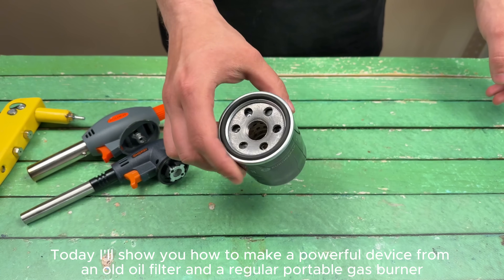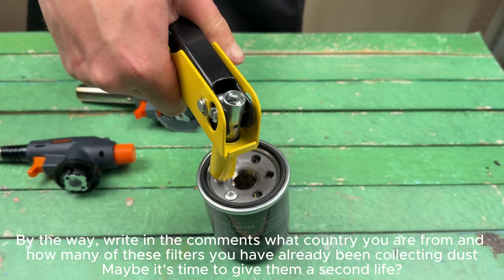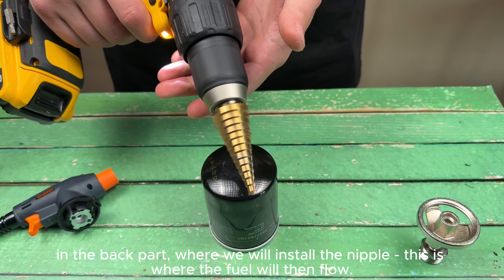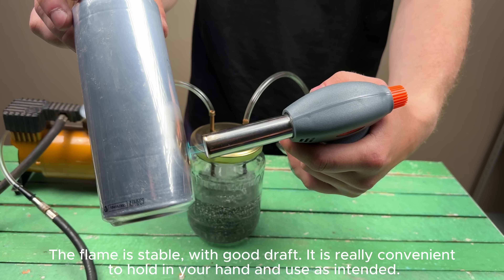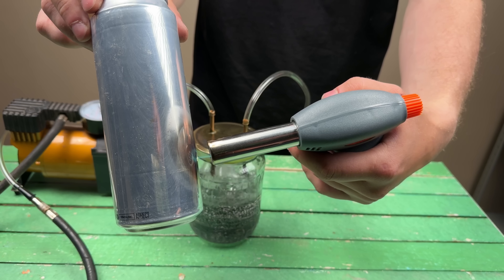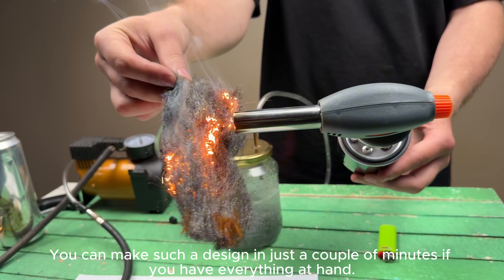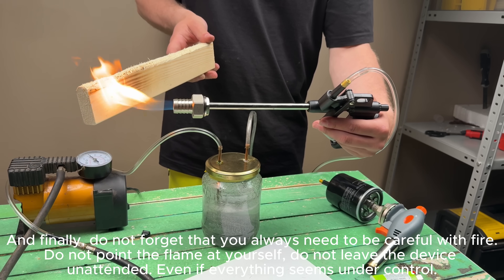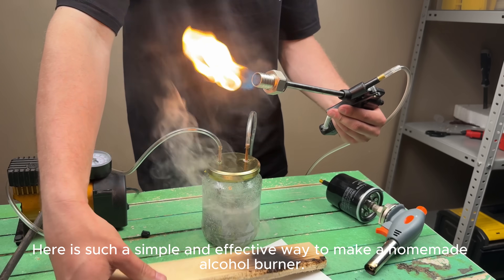Why has no one patented this yet? 🔥 Insert an oil filter into a portable gas torch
No one expected this, but it actually works! Torch from a portable torch and a filter!
In this video: Why has no one patented this yet? 🔥 Insert an oil filter into a portable gas torch. I will show you how to assemble a powerful homemade gas torch from an old oil filter and a regular portable torch.
What you will learn in the video:
• How to properly prepare an oil filter
• What to do with a car nipple
• How to assemble a nozzle
• How to use flammable liquid vapors
• How to connect a pump and achieve stable pressure
• How to achieve the effect of a plasma cutter at home
This video shows a creative project on creating a powerful DIY gas torch from a recycled oil filter and a portable gas torch. By modifying the filter and connecting it to a portable torch, you can create a device that uses a special flammable liquid to produce gas for various purposes. In the video, I promise to reveal the secrets of this simple but effective invention.

Leave comments — tell us what you would like to improve or use in your own way.
Write what country you are from — I will be glad to hear from everyone!